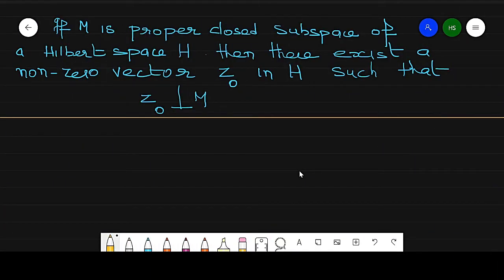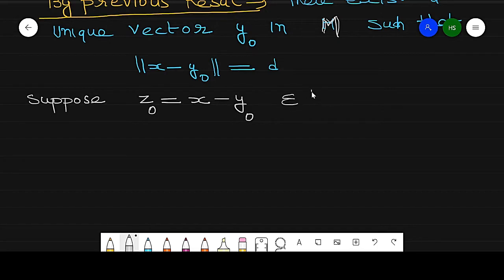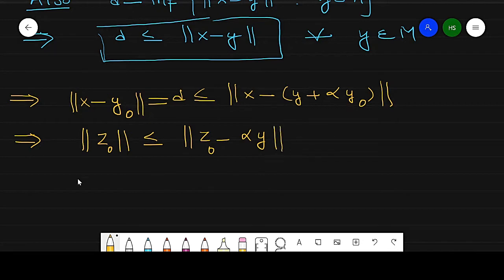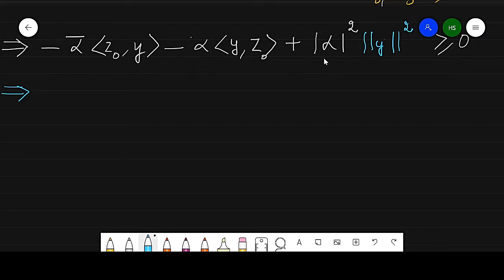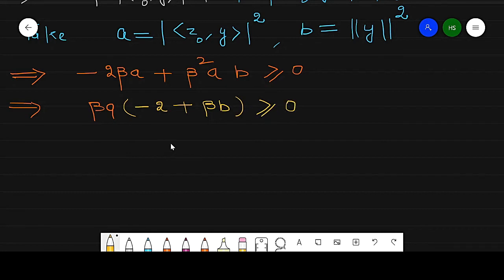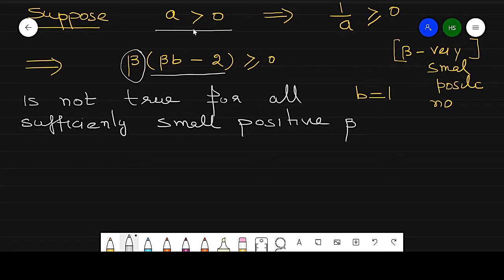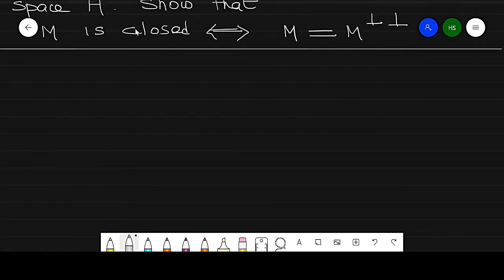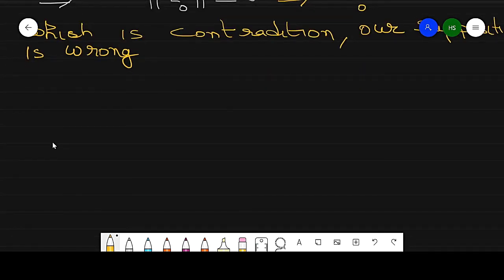Hilbert Space Lec.-6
This video lecture is part of series of lectures on Functional Analysis and is prepared for the students appearing at M.Sc examination of all Universities.